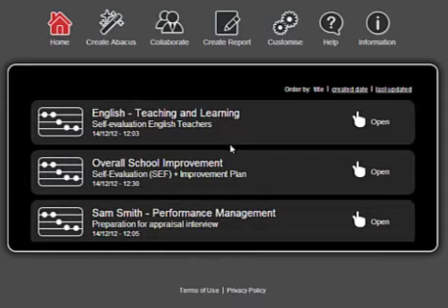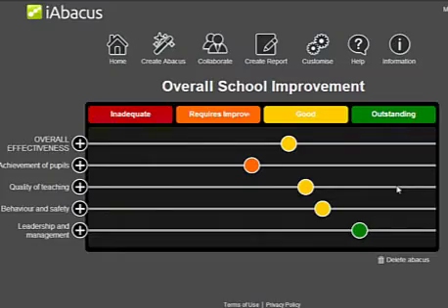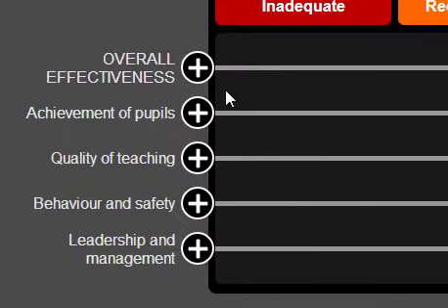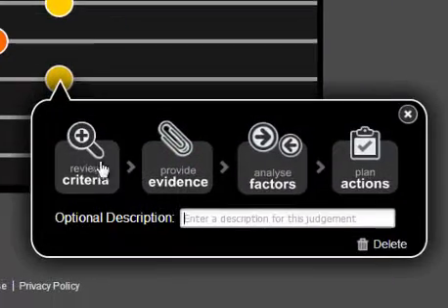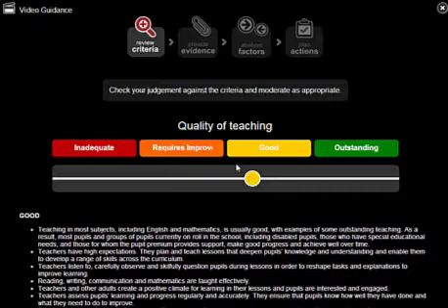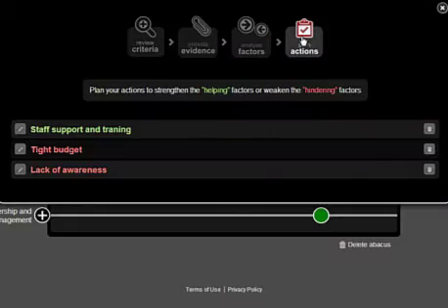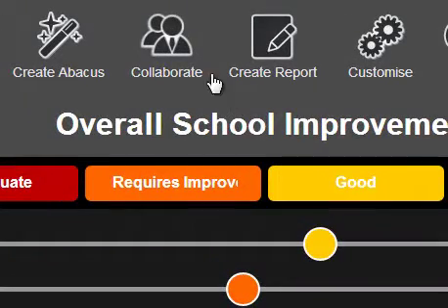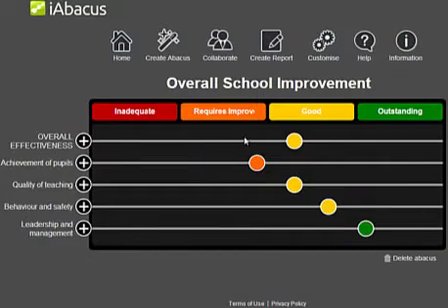John Pearce Introducing the iAbacus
John Pearce is a popular and successful school improvement adviser, business coach and writer. In essence, he provides high quality support for teachers, potential leaders and senior leaders who want to clarify their vision and purpose; plan and evaluate for impact and build the capacity of their colleagues. He is a recognised expert in self-evaluation and professional development.

John describes himself as ex-teacher, ex-head teacher, ex-adviser and ex-inspector but not yet exhausted, adding, "The iAbacus is the embodiment of all I have learnt about school, business and self improvement".